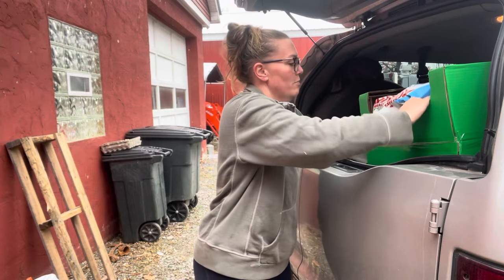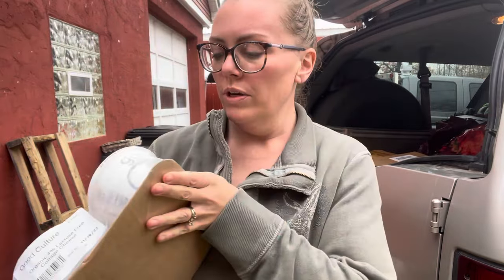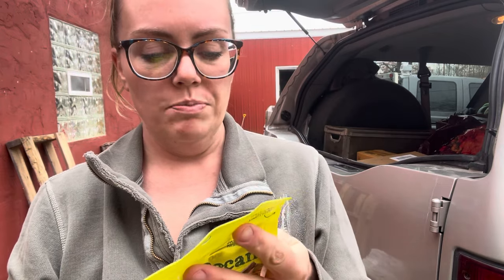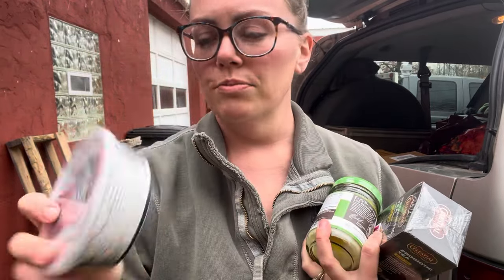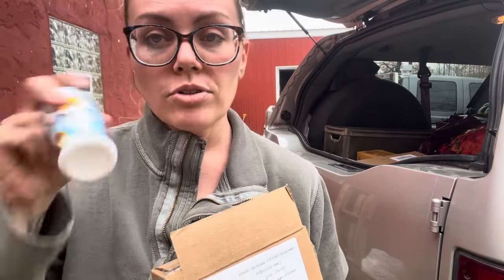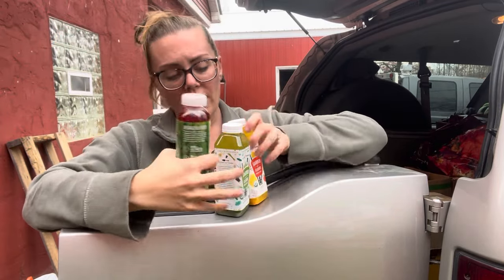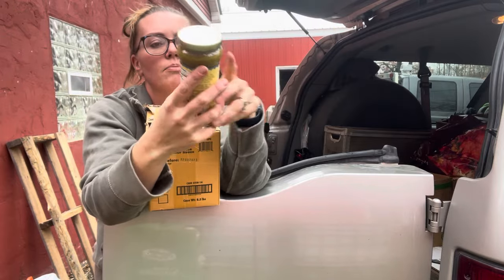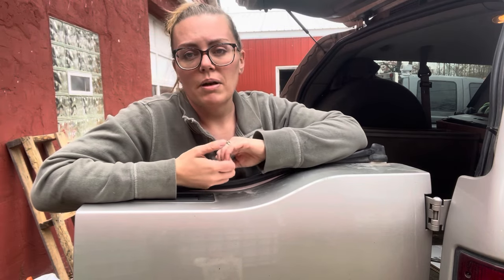Blessings of Hope Grocery Haul - Cheap Healthy Food - Lancaster, PA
Blessings of Hope in Lancaster, PA operates as a food bank and distribution center, dedicated to providing nourishment and hope to those in need. With a mission deeply rooted in addressing food insecurity, Blessings of Hope collaborates with local businesses, farms, and volunteers to rescue surplus food and redistribute it to various community programs, shelters, and families facing hardship. Their commitment to reducing food waste while addressing hunger issues has made a significant impact, offering not just sustenance but also a glimmer of hope to countless individuals and families in Lancaster and its surrounding areas.

Our family volunteers at their facilities to get vouchers for shopping at the distribution center, and then we pay 60 cents a pound for whatever we buy there. It's an awesome way to bless your community and family!

If you are looking for healthy food on the cheap, this place is it!